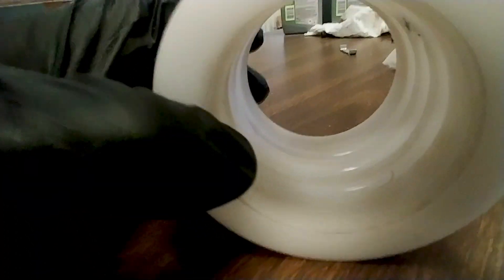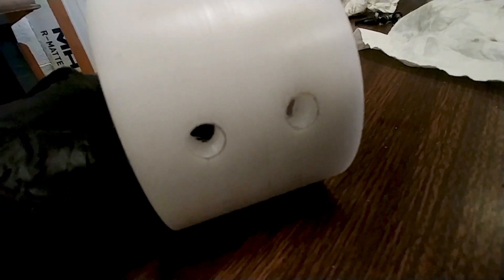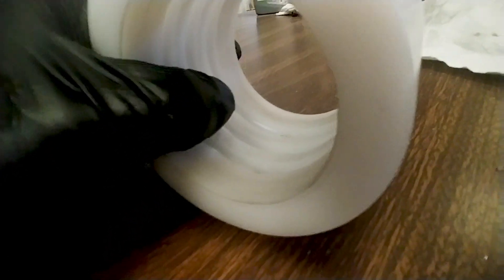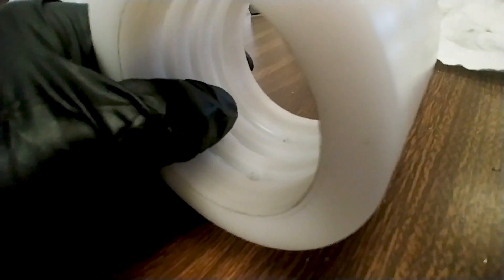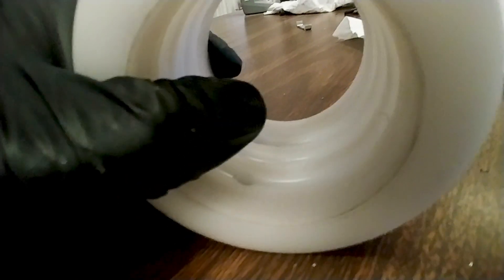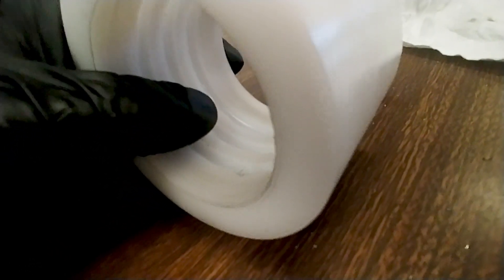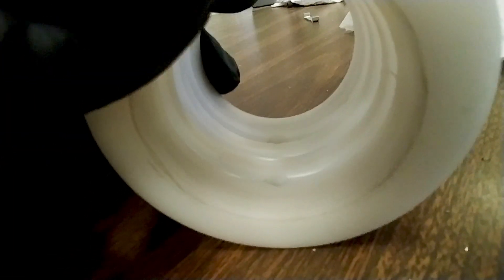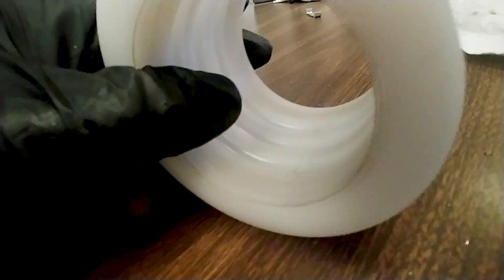Unable to Hold Pressure - Flying the Raptor Prototype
Testing the delrin oil collar in the reduction drive.